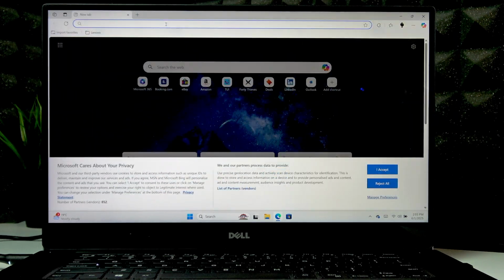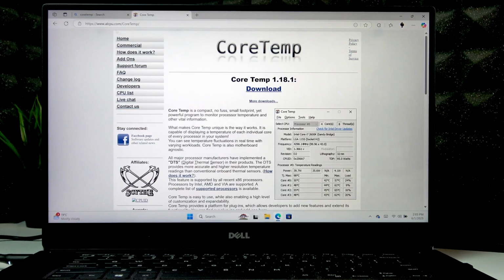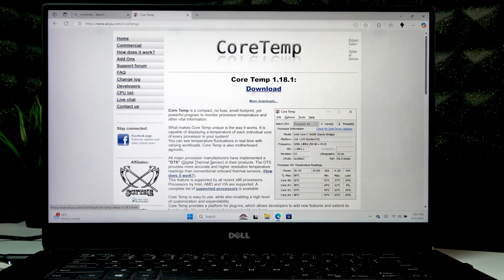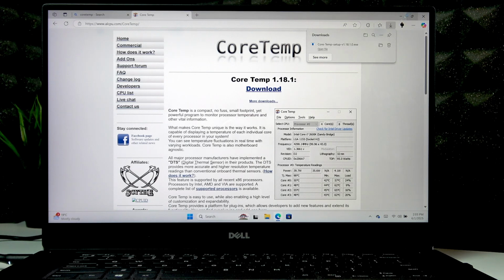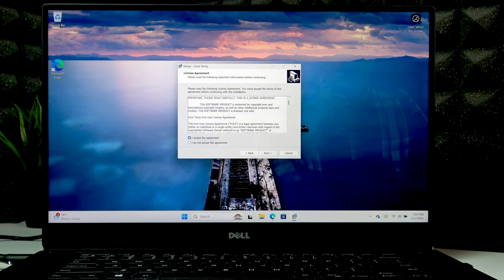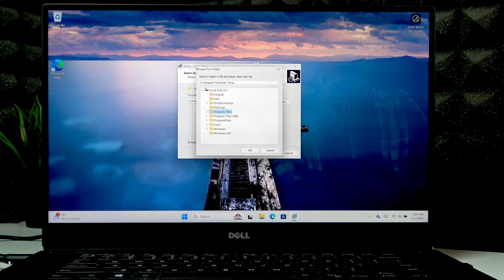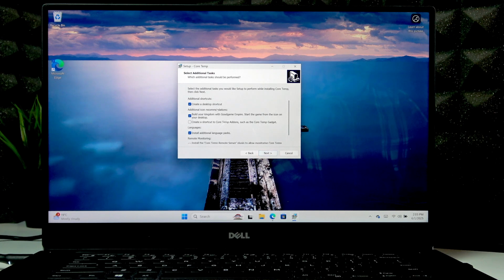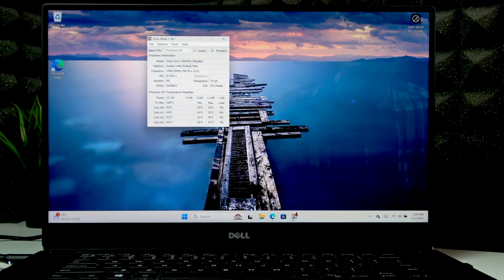DELL Precision 5520 – How to Check Laptop Temperature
If you want to monitor the temperature of your DELL Precision 5520 laptop, this video will show you a simple and effective way to check your laptop’s CPU temperature using the CoreTemp application. Keeping an eye on your laptop’s temperature is important for maintaining performance and preventing overheating. In this step-by-step guide, you’ll learn how to download, install, and use CoreTemp to see real-time temperature readings for each processor core on your DELL Precision 5520. This method is easy to follow and works for anyone who wants to check laptop temperature, whether you’re troubleshooting, gaming, or just curious about your device’s health.

How to check laptop temperature on DELL Precision 5520?
How to use CoreTemp to monitor CPU temperature on DELL Precision 5520?
Where can I see the processor temperature on my DELL Precision 5520 laptop?

0:00 Introduction
0:07 Downloading CoreTemp
0:26 Installing CoreTemp on DELL Precision 5520
1:21 Launching CoreTemp and viewing temperatures
1:49 Checking current, minimum, and maximum CPU temperatures
2:08 Summary